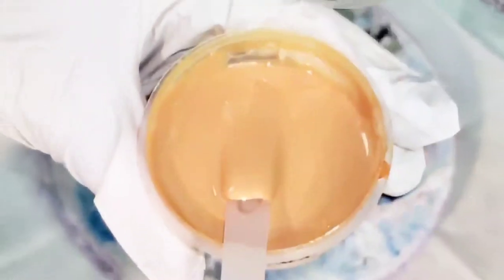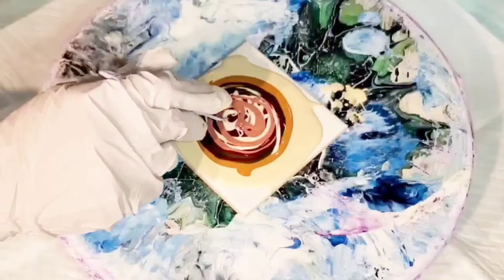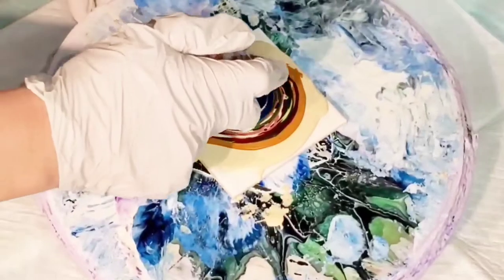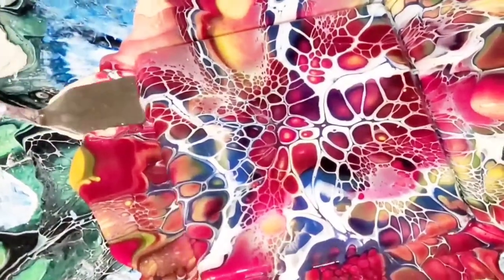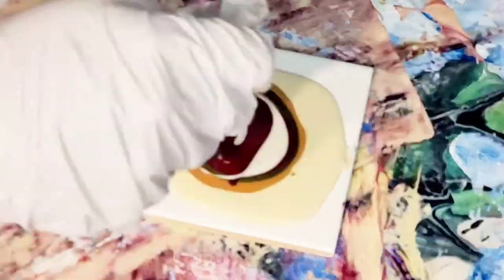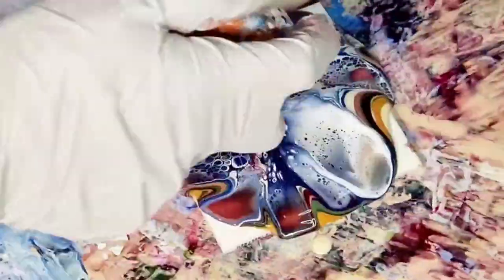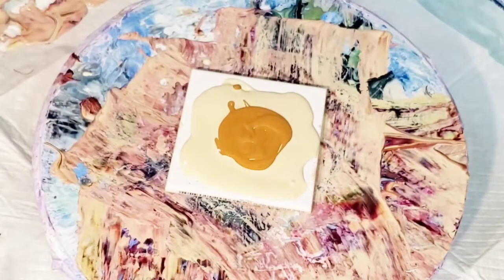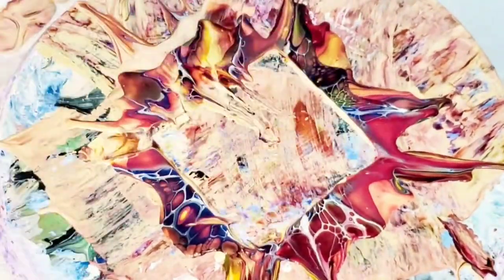#342 - Bloom Coasters | Dual Cell Activator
These were made as a gift for a very special friend of our family. In fact, the three most recent sets  were made as gifts for special family friends.

Colors Used:
Apple Cider - Colourarte PrizmPour
Wild Vine & Olive Vine - Colourarte
Lovestruck with Luna - Colourarte
Mother of Pearl - Colourarte PrizmPour
Ember Fire - Colourarte
Olive - Matisse
Prussian Blue - Golden
Titanium White - M Graham (Cell Activator)
Anthraquinone Blue - M Graham (Cell Activator)